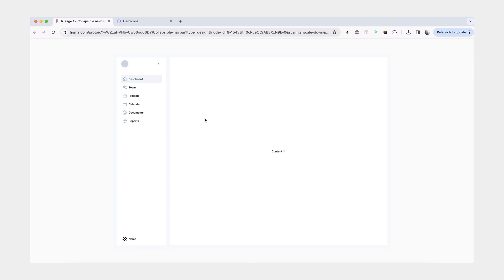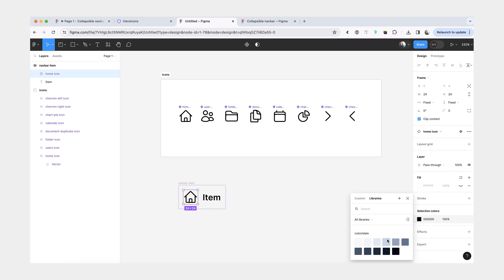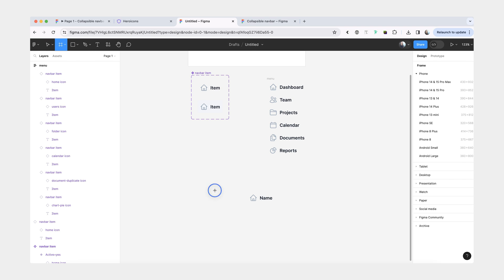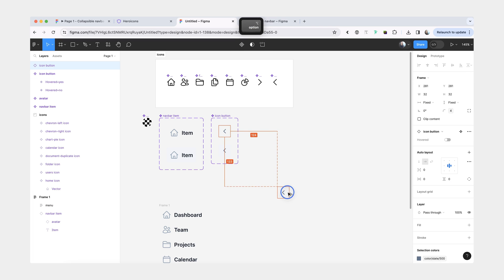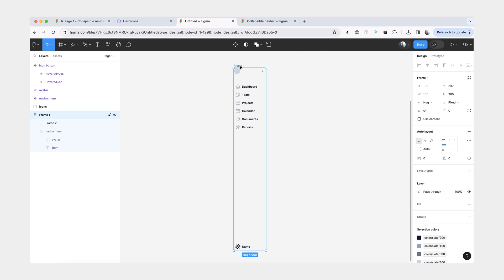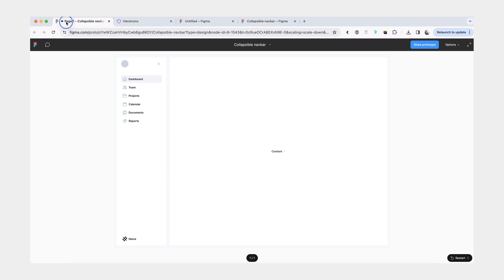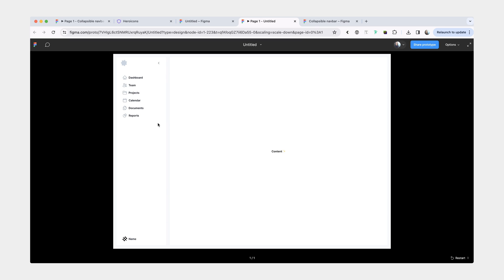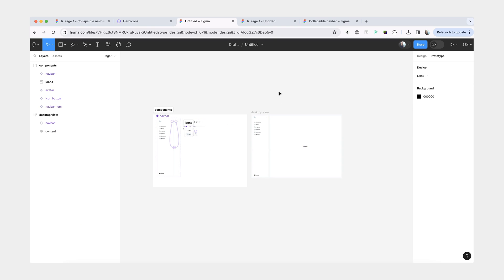Collapsible side navigation bar in Figma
01:19 nav item component
04:39 header and collapse button
06:51 putting it all together
08:11 collapsed state variant
09:35 making a small prototype